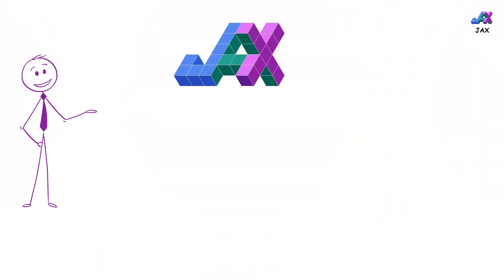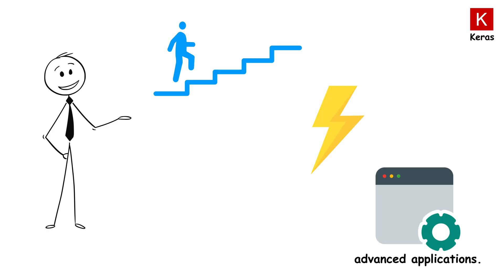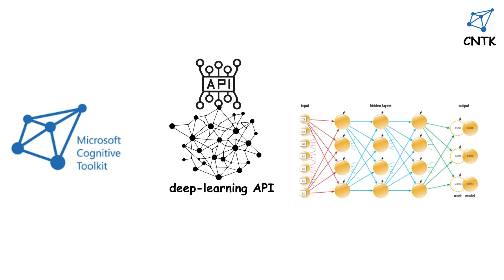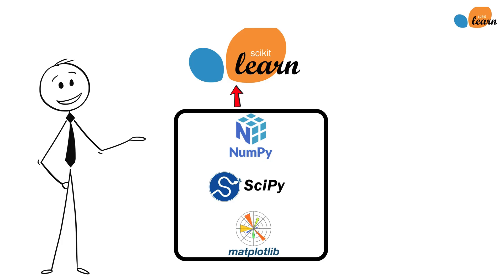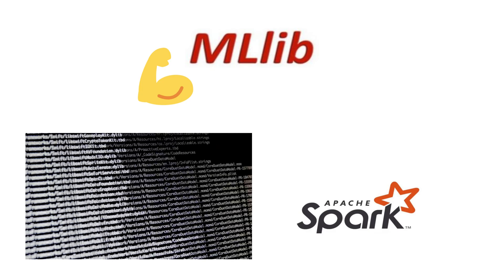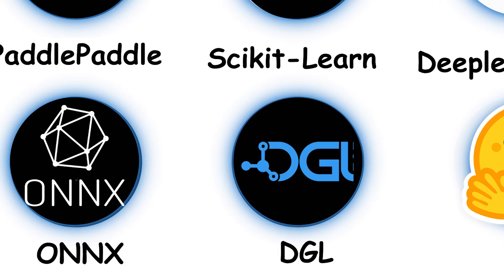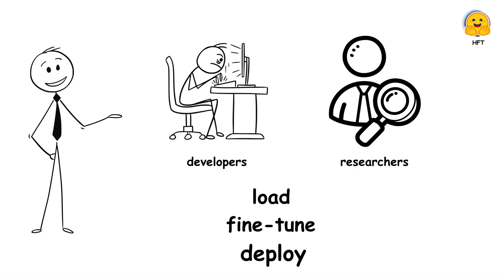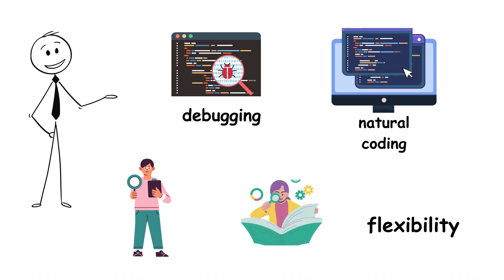Every Machine Learning Framework Explained in 7 Minutes.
In this video , I try to give a brief overview of the every machine learning framework . Hope you enjoy it :)

Chapters :

00:00 - Jax
00:35 - Keras
01:09 - MXNet
01:42 - Caffe2
02:08 - CNTK
02:41 - PaddlePaddle
03:07 - Scikit-Learn
03:40 - Deeplearning4j
04:05 - MLlib
04:36 - H2O.ai
05:09 - ONNX
05:40 - DGL
06:15 - HFT
06:51 - Tensorflow
07:22 - Pytorch